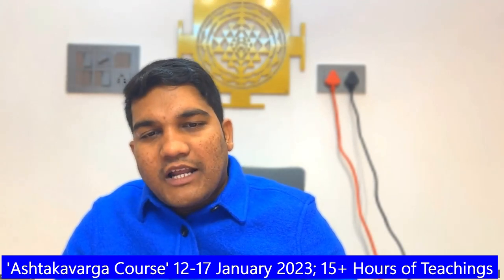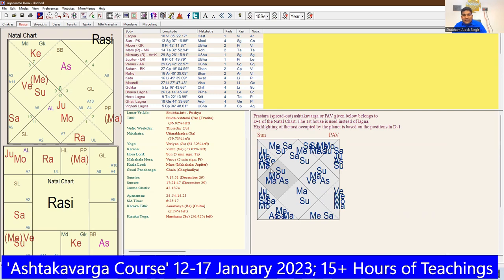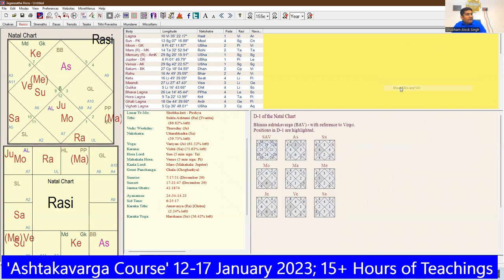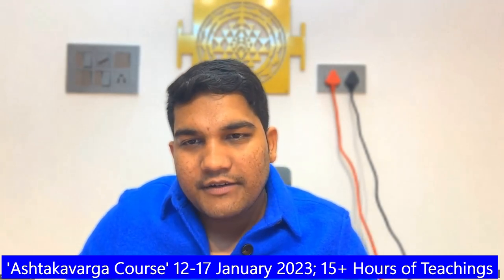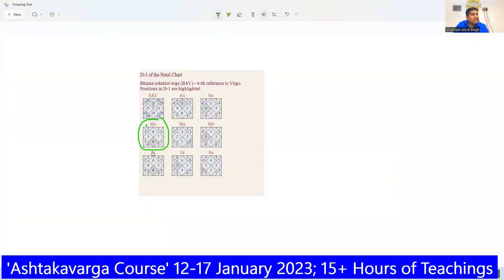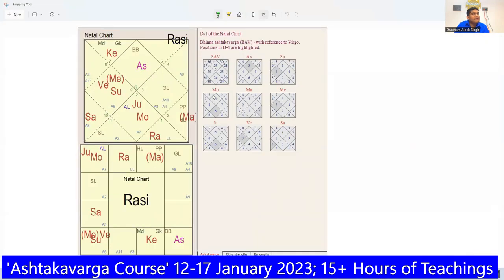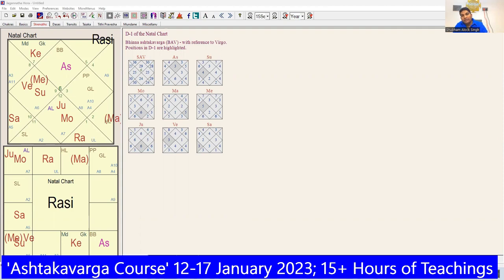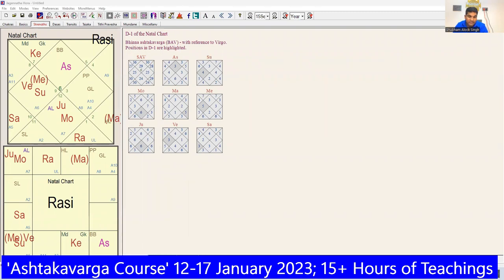Marriage & Ashtakavarga | Whom to Marry, When to Marry, Marriage Good or Bad, Lucky Spouse?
Learn intricate aspects of Marriage & Relationships through Highly Educative & Structured Courses & Webinars of Shubham Alock Singh and be confident in predicting Marriage and its related elements.

Complete, Detailed Match Making of Horoscopes (South & North Indian Styles, Most Comprehensive & Detailed in the world of Astrology)